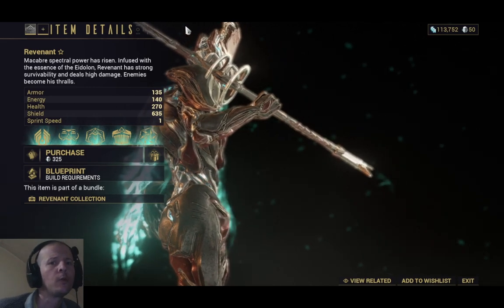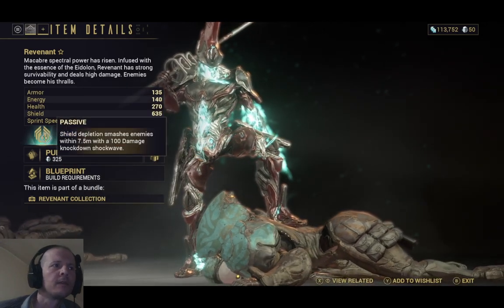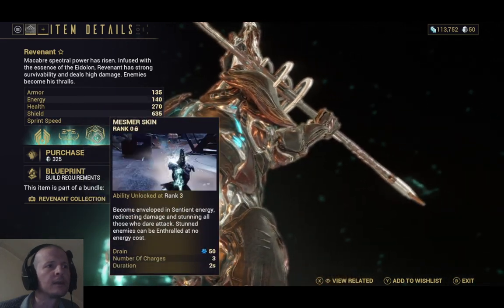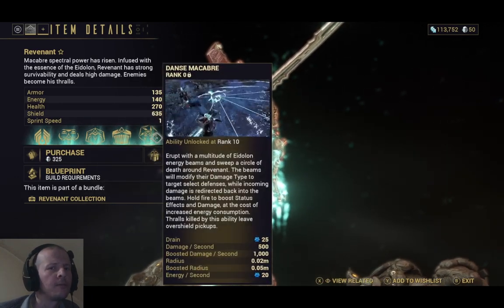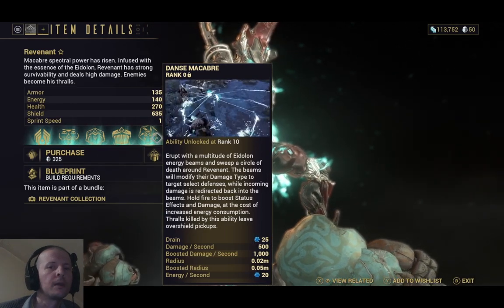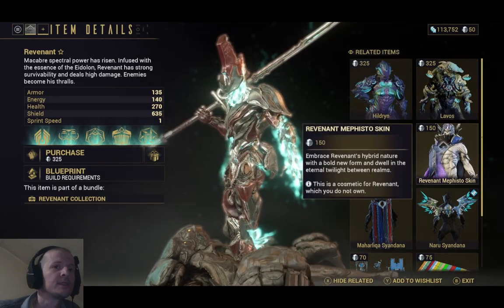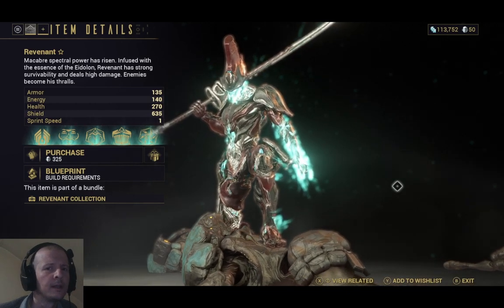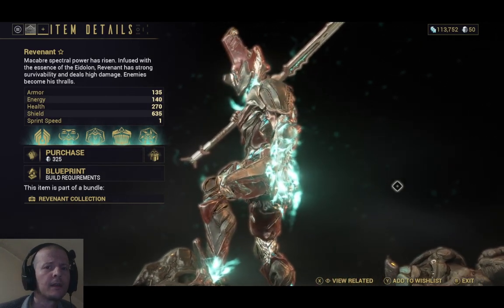Warframe Revenant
Macabre Spectral Power Has Arisen
First time play through of Warframe in 2023
December 2023

Just starting Warframe in 2023
Taking a quick look at Revenant
One of the Options available this week in
The Circuit

It's looking pretty cool so far, let's see where this goes.

--- Champion Baby ---
Online Game Strategy